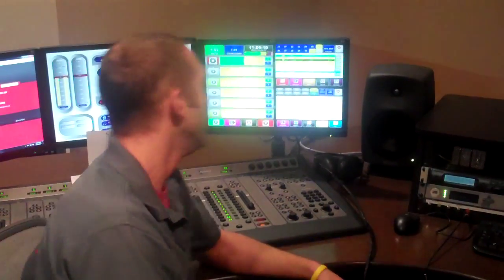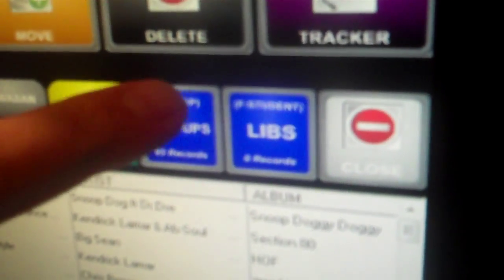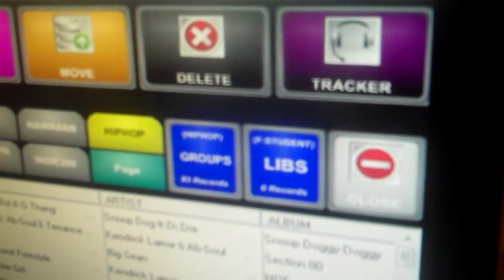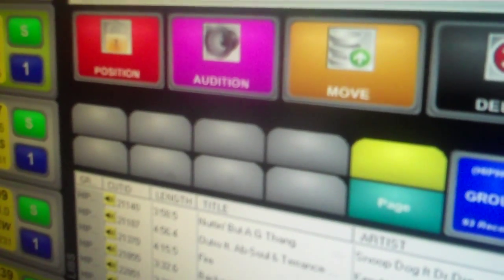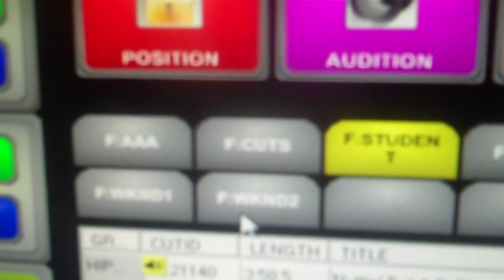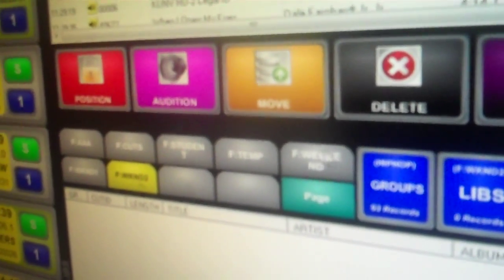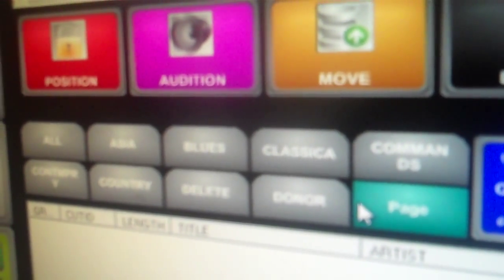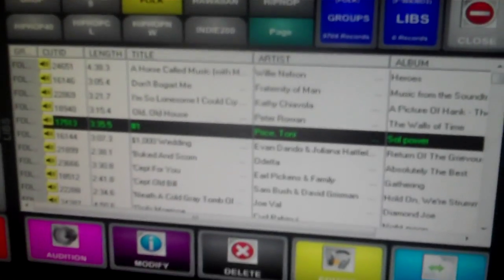2 Switch Between Music Libraries